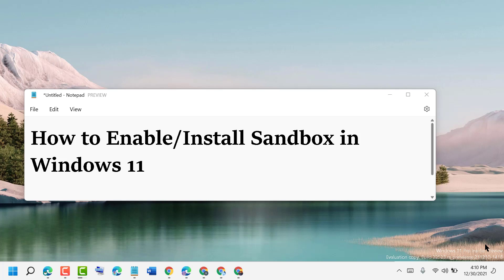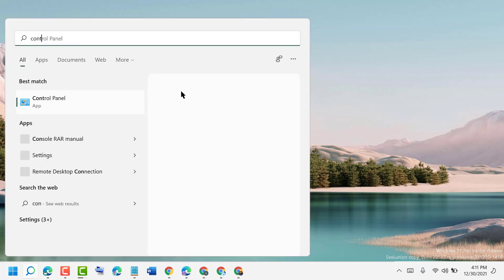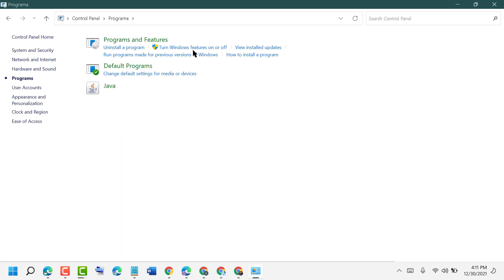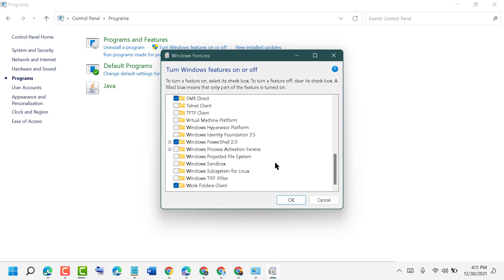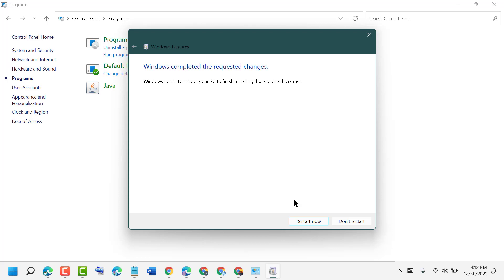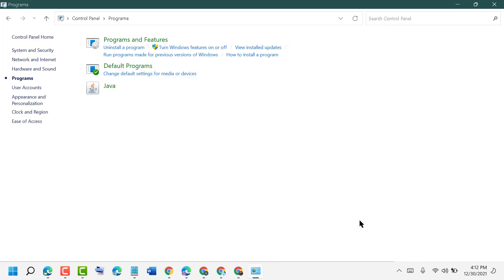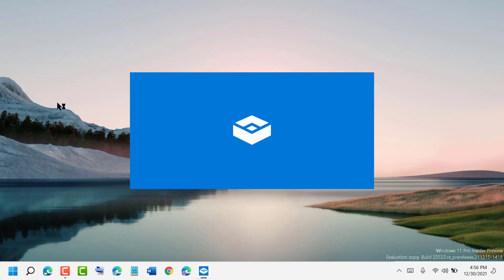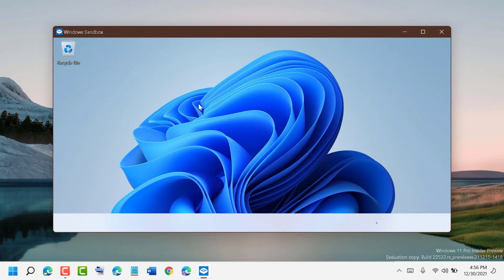How to Enable Install Sandbox in Windows 11